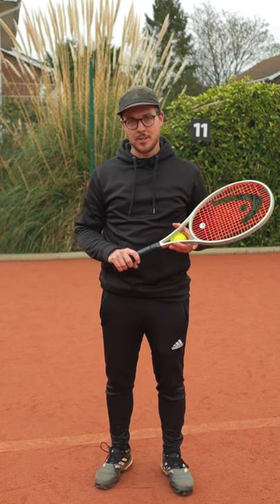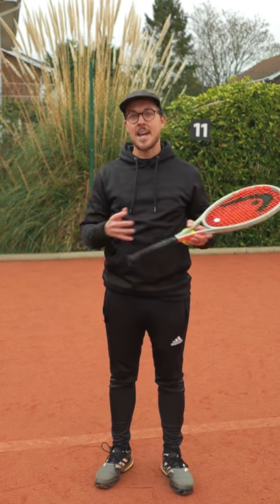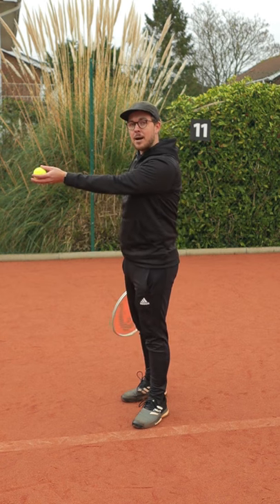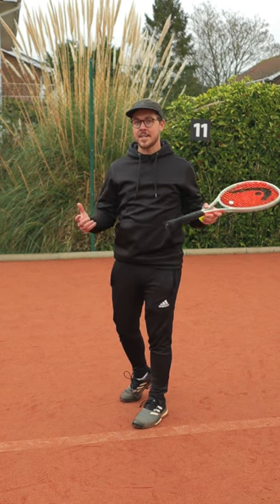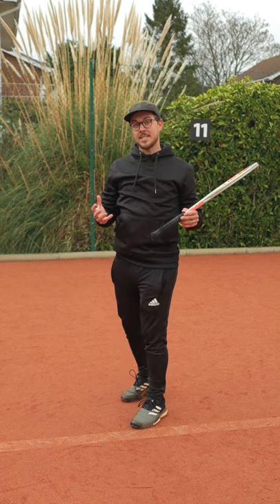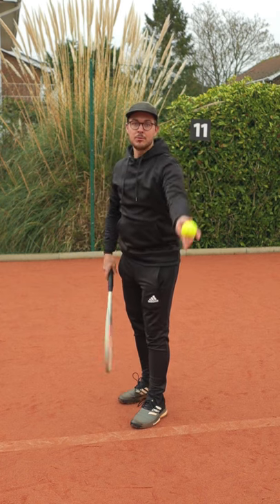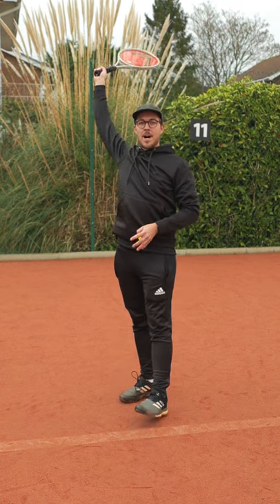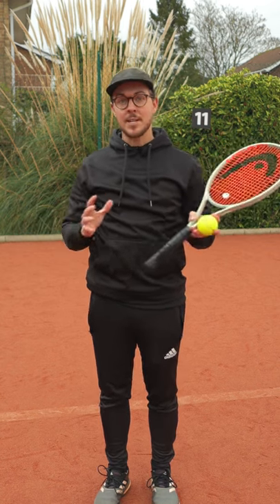2 Types Of Ball Toss - 1 Minute Tennis Lesson (Ep.96)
2 Types Of Ball Toss - 1 Minute Tennis Lesson (Ep.96)
In this video I show you 2 types of ball toss for your serve.

MY GEAR

Many thanks 😊